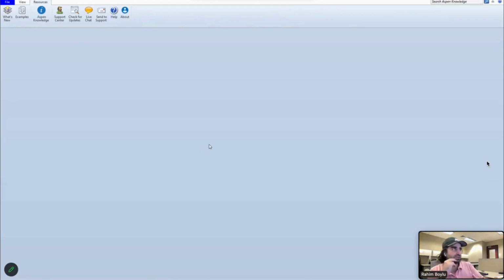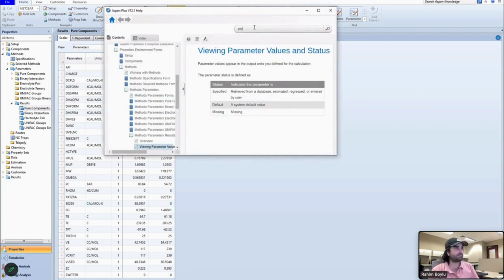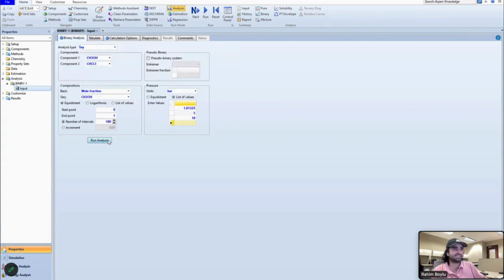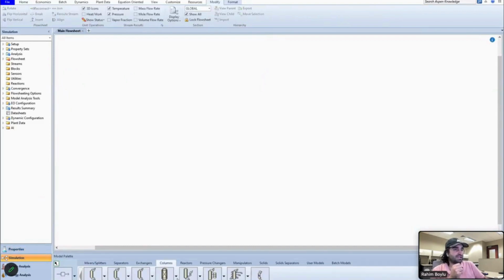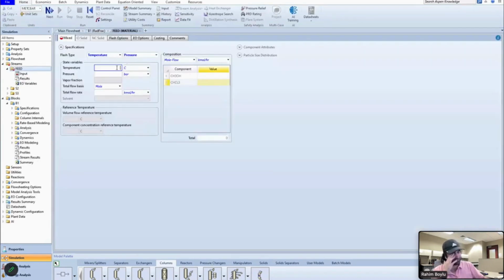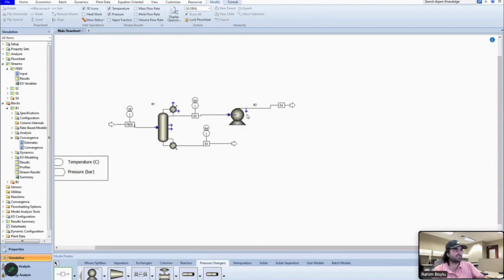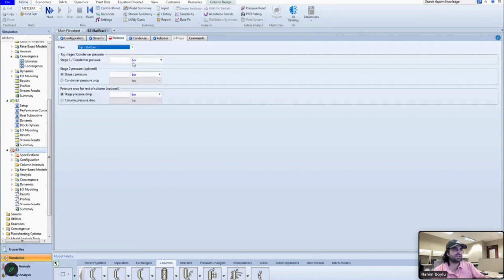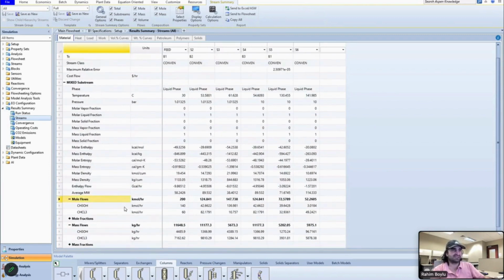Pressure Swing Distillation using Methanol and Chloroform in Aspen Plus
This video is the second tutorial of the book of "Learn Aspen in 24 Hours."